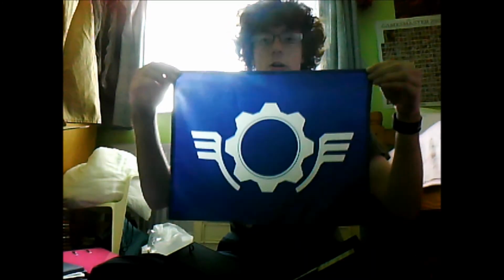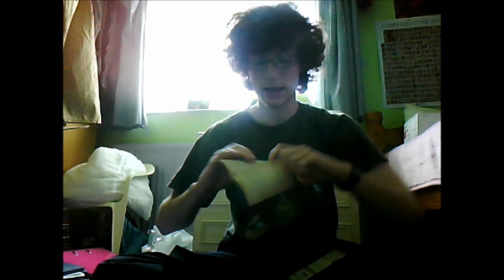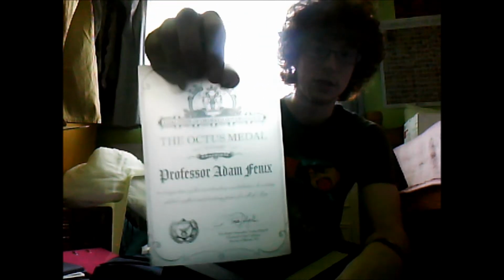Gears of War 3 Epic Edition Unboxing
Ben unboxes the Gears of War 3 Epic Edition. Includes the Limited Edition version of the game, the Gears of War Trilogy art book and a Marcus Fenix statue.